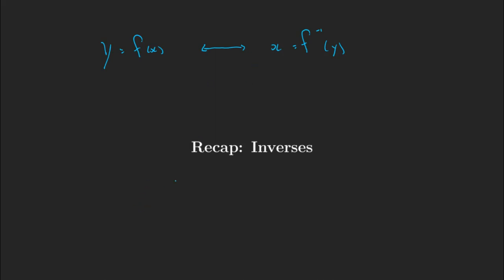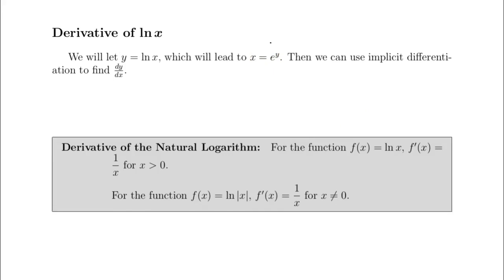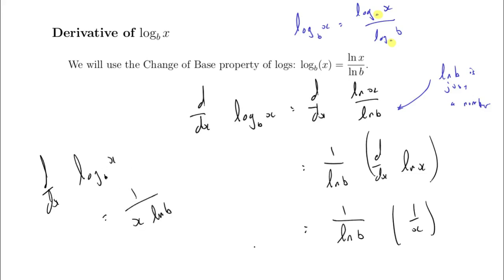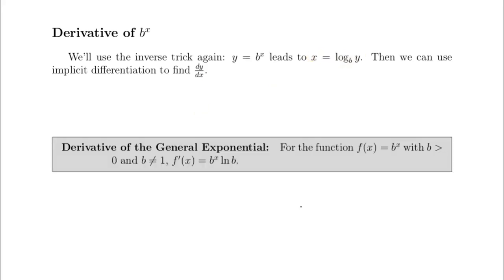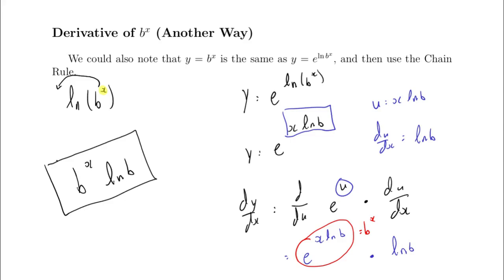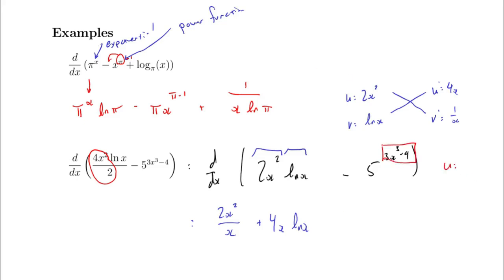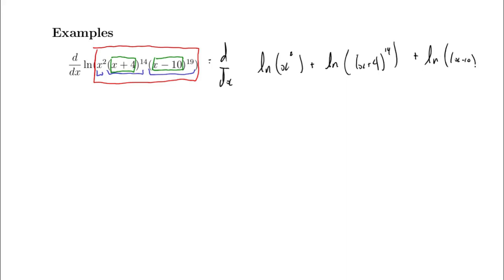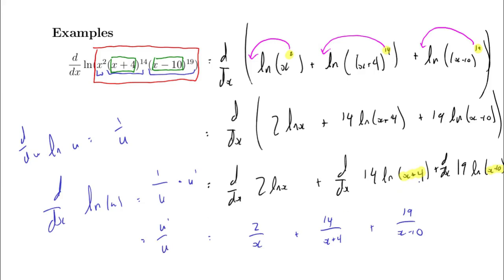Derivatives of Exponentials and Logarithms